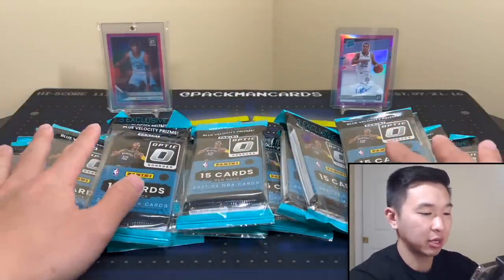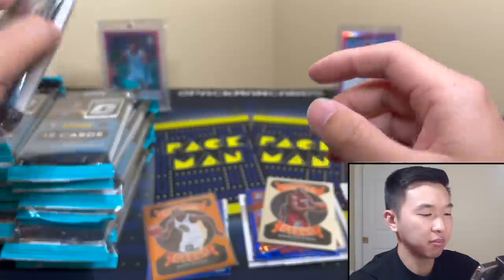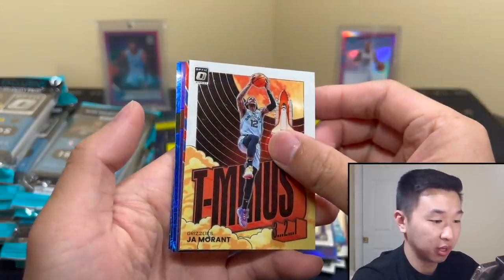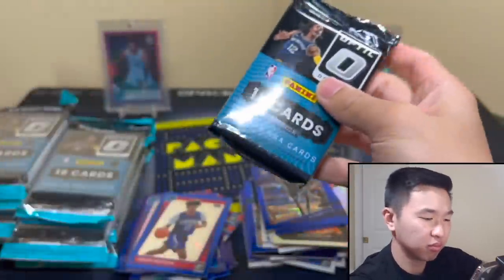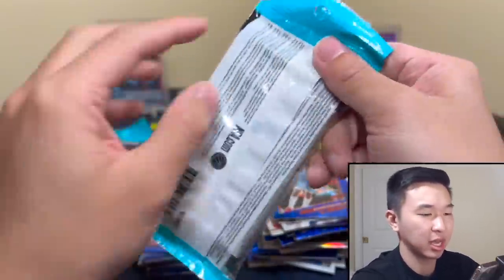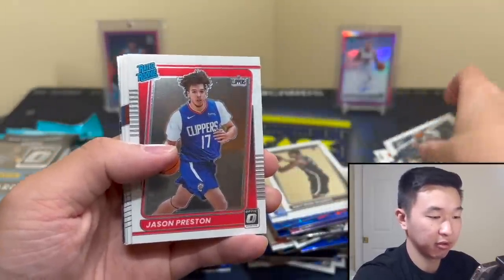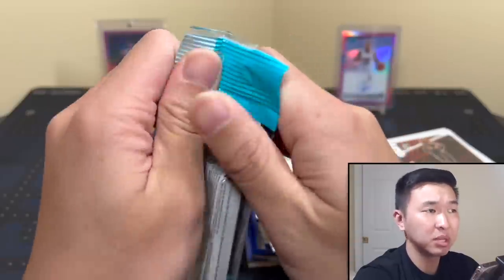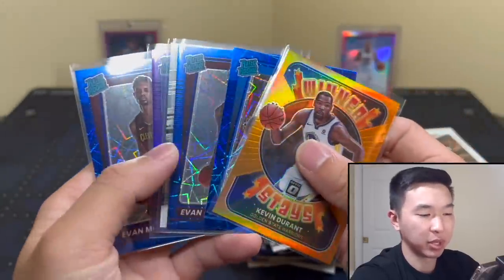GREAT PACKS, GREAT PRICE! 2021-22 Panini Donruss Optic Basketball Retail Multi-Pack Cello Review x16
I am opening 16 retail multi-pack cellos (1 full box + 4 packs) of 2021/22 Panini Donruss Optic Basketball for our next sports card pack break/product review! These packs retail in the $15 range but currently resell in the $20 range. Each cello contains 15 cards (every box comes with 12 cellos). Expect 3 exclusive Blue Velocity parallels per pack. These packs come with chances at pulling cello exclusive Pink base & auto parallels /25, on-card Rated Rookie autos, SSP Checkerboard parallels, popular Holo Prizms, new NBA 75th Anniversary inserts, retail exclusive inserts & parallels (My House, Splash!, orange /39, blue velocity, purple), autos of the NBA's top rookies/stars/HOFers, autos/rookies of Cade Cunningham, Jalen Green, Evan Mobley, Scottie Barnes, Franz Wagner, & Jalen Suggs, and more! You can get a box for yourself from Target, Walmart, your local sports card hobby shops, and online retailers/sellers. Overall, I would rate this product an 7.75/10. Good luck if you try one for yourself!

I am giving away some random 1/1s to multiple lucky winners! Here are the steps to enter:

1.) Like this video
3.) Follow me on Whatnot (Username: Packman. Use this link to sign up (free) and get $10 in free credit!)
4.) Be present in my Whatnot live stream, with your account set up, when the free items are being given away (Stream will be on 10/18 @ 8:00 PM EST. I’ll post reminders on IG & Whatnot followers will get a notification)

The winners will be drawn randomly during my stream on Whatnot from the eligible users currently in the stream. Users must have their shipping & payment info added to their account so they can add their name to the giveaway pools (you won’t be charged for anything). Only one entry is allowed per person. To make it fair to others, please do not make additional entries on multiple accounts.

I’ll have various football and basketball retail products, free giveaways, random NBA basketball trading card hobby pack openings, episodes of Packs In Paradise, 2022 Panini Gold Standard Football, 2022 Donruss Elite Football FOTL, 2022 Score Football, 2021 Select Football, 2021 Donruss Optic Football, 2022 Legacy Football, 2021 Eminence, 2022 Prizm Draft Picks FB, 2021-22 Prizm Basketball Retail, 21-22 Immaculate, 21-22 Flawless, 21-22 Spectra, 21-22 Black, 21-22 Select, 21-22 Mosaic, repack reviews, spending challenges at card shows, some big mail days, beginner collector tutorials/how-to's, sports card investors / investing content, and much more in the near future! I buy all my boxes from Panini Direct (their site & app), my LCS (local card shop), and online retailers/sellers.